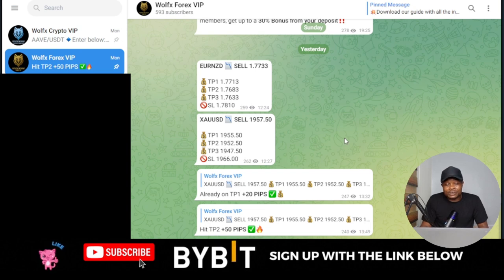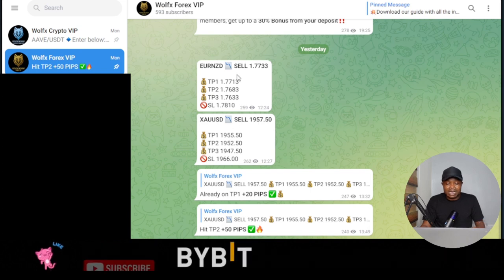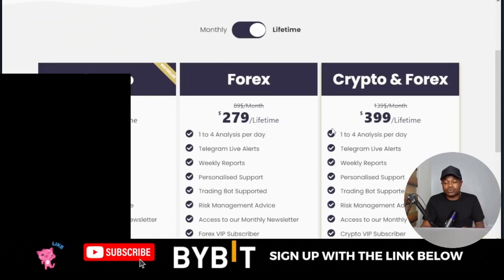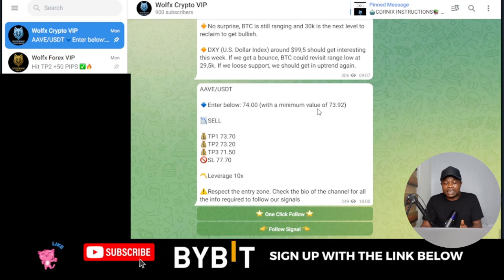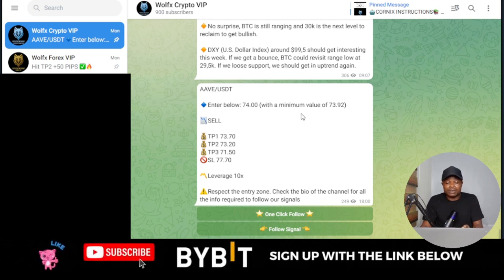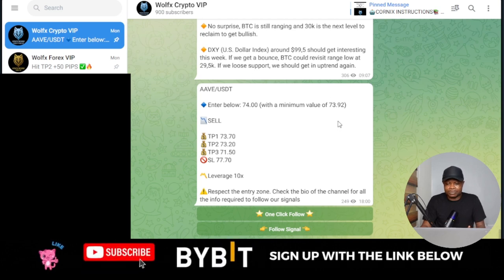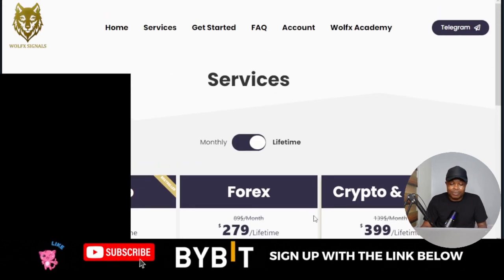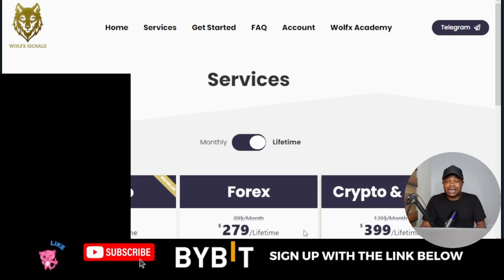How to Trade Wolfx Signals: Best Forex and Crypto Signal Providers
USEFUL LINKS👇👇
BITGET VIDEO TUTORIALS

1. BINANCE➤➤ Referal Code 20539573

✅✅BITCOIN👉 1KuFN1644uXvHECLR7UV3X2RgYfrR8woR1

✅✅Ethereum👉 0x139c05ba1bD30D79e964f9F160f681b79C1bD0f1